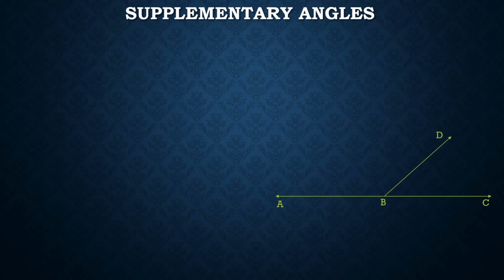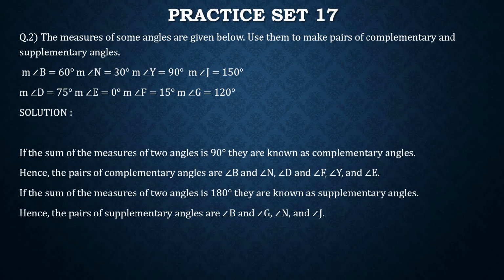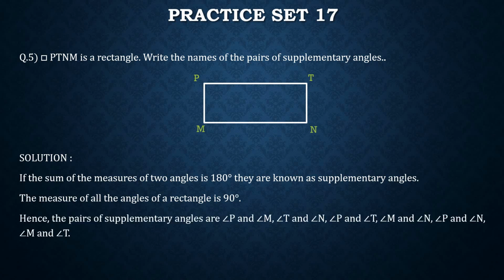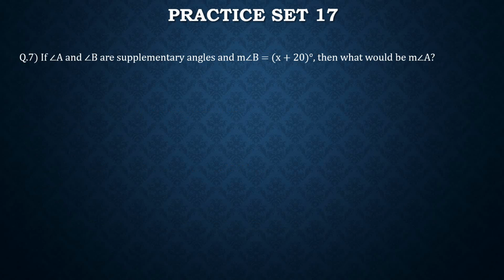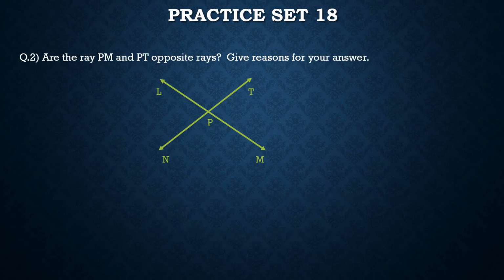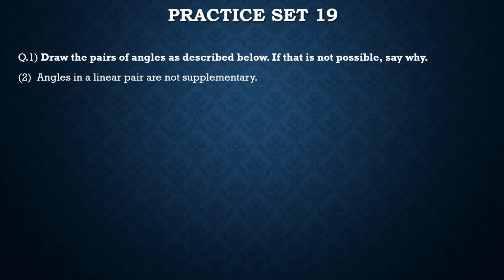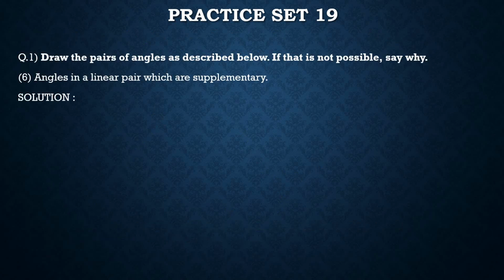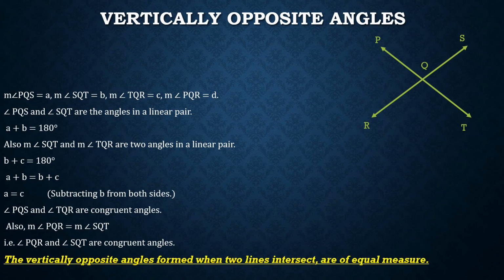Standard: VII , Subject: Maths , Topic: Angles and pair of angles - Module 2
This Video is Presented by Mrs Lizal Gonsalves,
explaining the topic 'Angles and pair of angles - Module 2'.